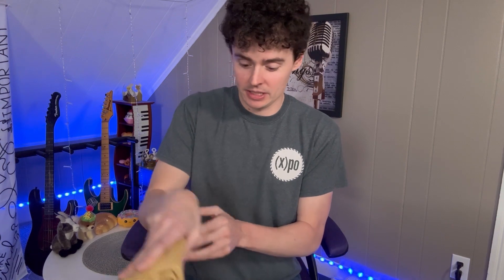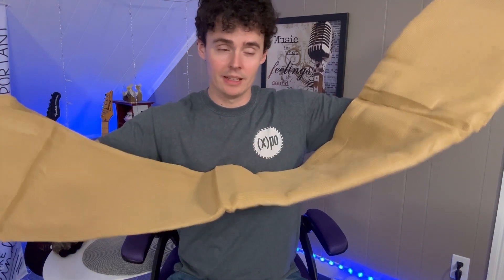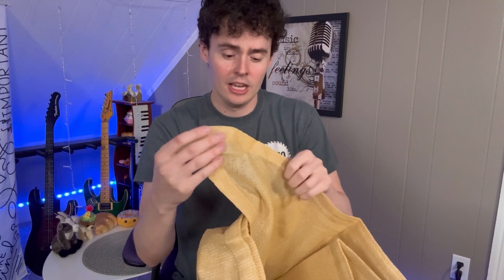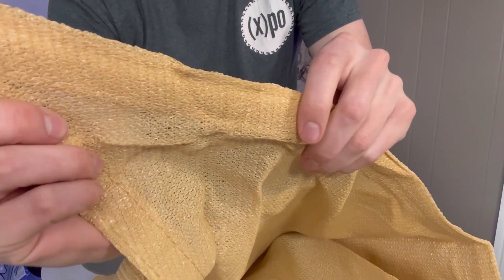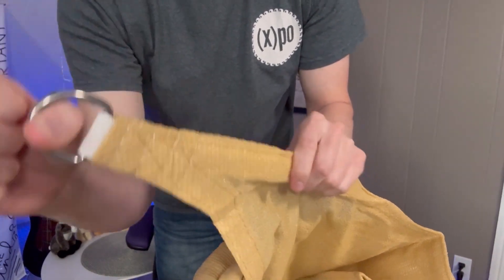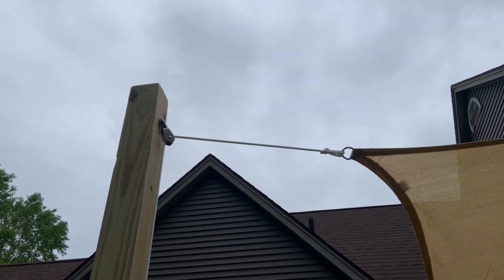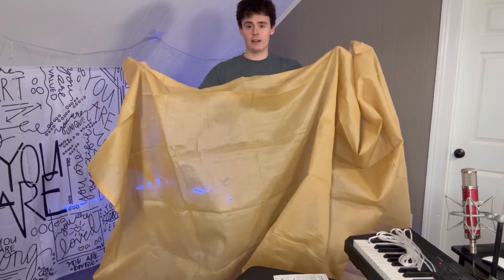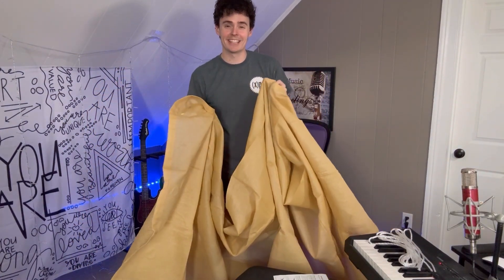HappyTrends Sun Shade Sail,10'x 13' Heavy Duty UV Protection Beach Shade Canopy Wind Sail (Review)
🔥 View Current Price: ➡️

Review of the HappyTrends Sun Shade Sail,10'x 13' Heavy Duty UV Protection Beach Shade Canopy Wind Sail,Tear and Rust Resistant Patio sail Shade for Yard Deck Lawn Garden Rectangle Sunshade(Sand)

【UV PROTECTION & BREATHABLE】☂ The shade sail is made of High Density Polyethylene fabric, which provides excellent shade to protect you from the sun.It can effectively block harmful UV rays from the sun, preventing your skin from being damaged by the sun. Permeable fabric allows air to pass freely so you can stay cool.

【EASY TO INSTALL】💕The sunshade cover is easy to set up and take down. Stainless steel D rings are attached to each corner and thick PE ropes (5.4'*4）are included for easy installation. Each rope measures 5.4 feet. You may adjust the rope length to suit your needs. Wrinkles may occur during shipping, but they will fade away after installation and exposure to the sun.

【 WIDE APPLICATION】☂ HappyTrends sun shade sail is suitable for various outdoor activities, such as camping, hiking, beach parties, picnics and more. Our sun shade sail canopy can also serve as a versatile solution for patio, garden, deck, pool, backyard, carport or any outdoor facility, providing protection for your family and friends from sun damage.

【Heavy-Duty】💕 The sunshade cover is made of HDPE material and strong webbing is covered in every side to ensure our sun sail will not tear or fray and will offer long-lasting,fading resistance performance. Extra strong, rust resistant stainless steel D rings featured in every corner help our sails withstand heavy rain and strong winds, making it a reliable choice for many years to come.

【CURVED DESIGN】☂ The edges are expertly curved based on precisely calculated radian, helps shade sail to stay tight and neat after installation, prevent shade sail from sagging in the middle for best appearance and performance.